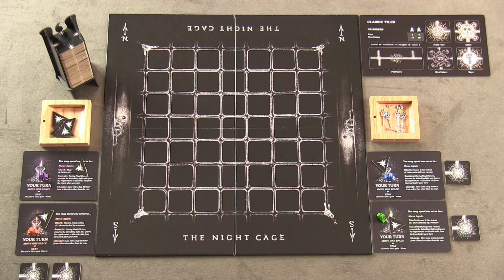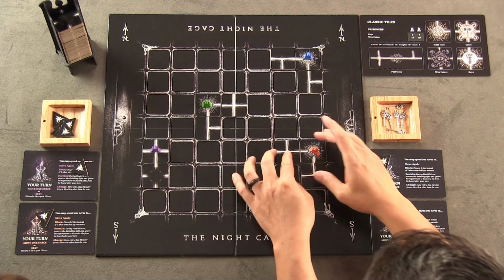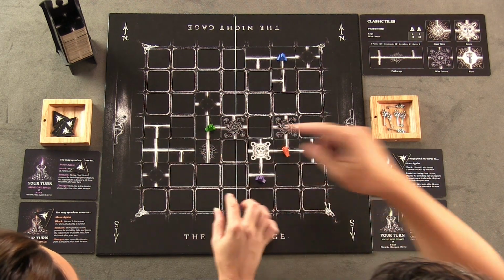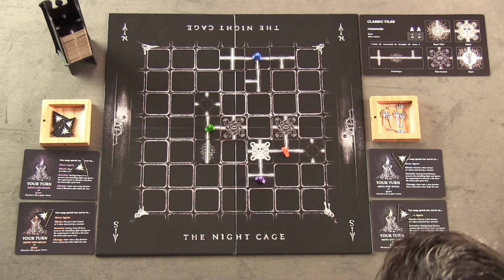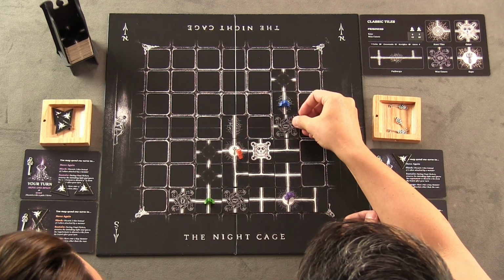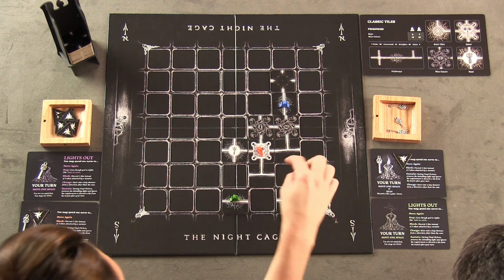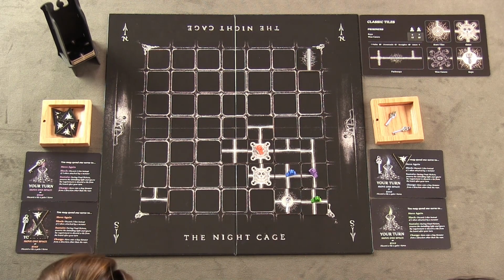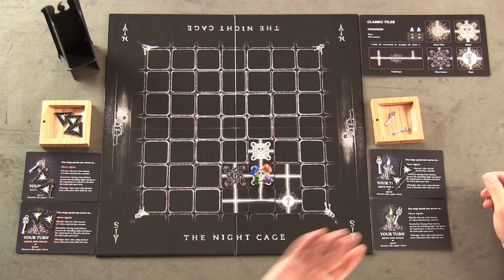The Night Cage Playthrough Preview